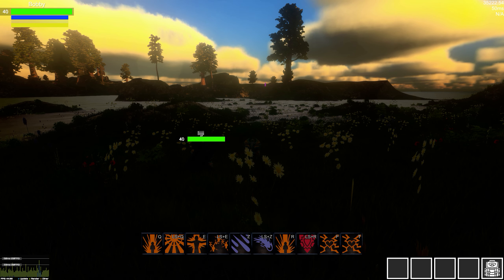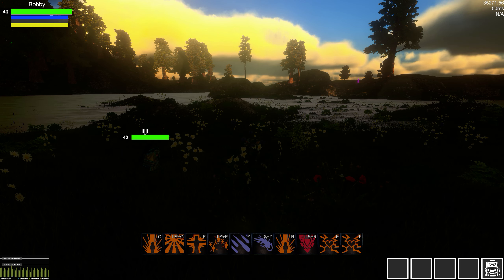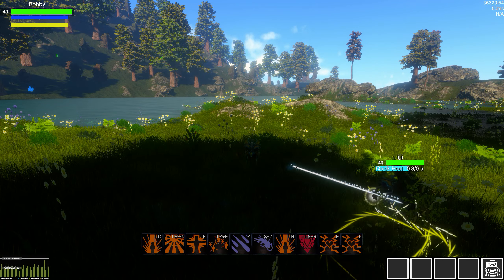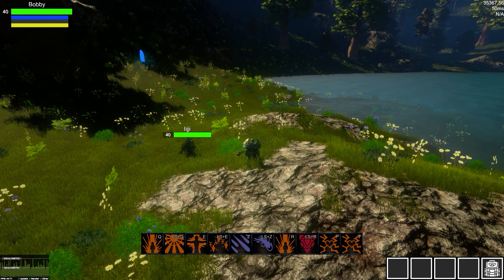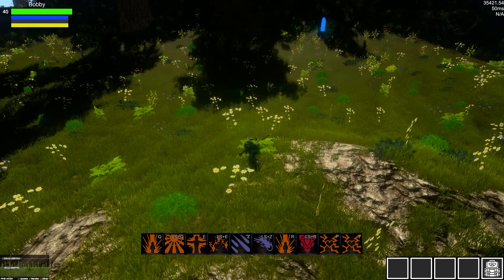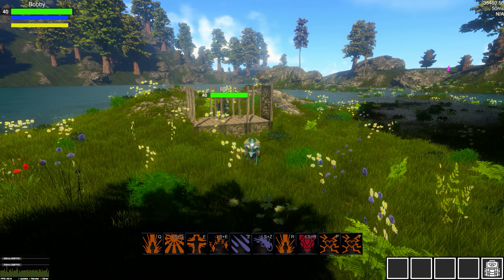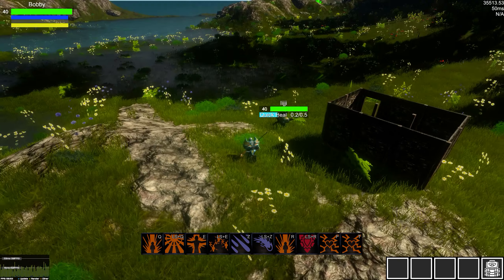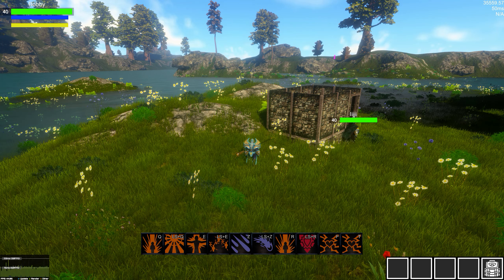Forsaken Legends - Game Overview - Multiplayer Open World Procedural Sandbox Game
- Forsaken Legends - Game Overview - Multiplayer Open World Procedural Sandbox Game Made With Unity3D

Forsaken Legends is a procedural sandbox MMORPG created by the studio Holy Fire Games,  who started development  in October of 2015. Since the beginning, our goal has been to create an immersive, persistent game world that can be enjoyed and shaped by massive amounts of players. Players will be able to craft, build, conquer, destroy, and explore in an endless procedurally-generated world! Click the link above to view a breakdown of all of the core gameplay mechanics and features.